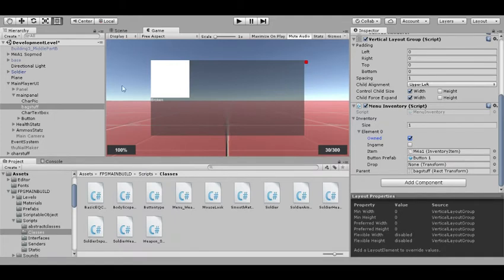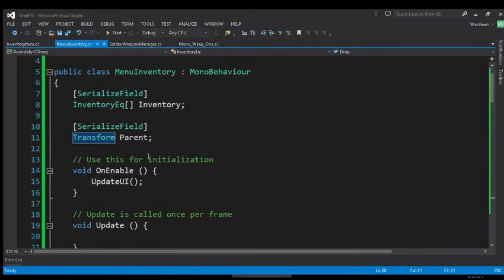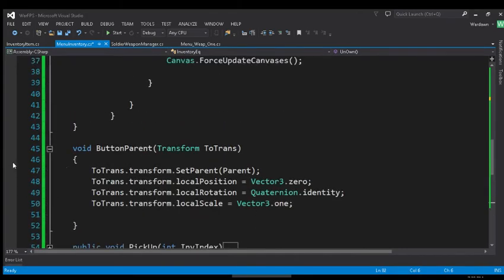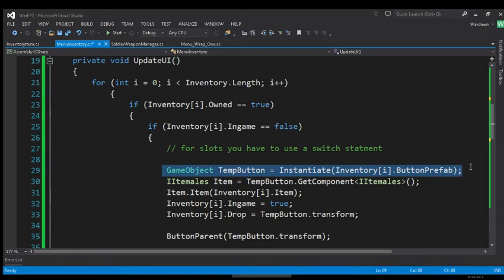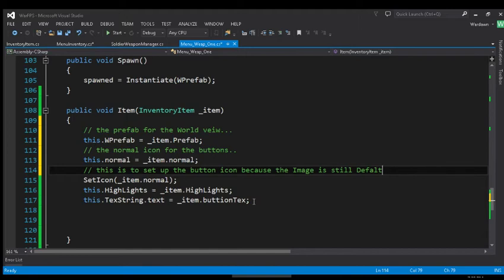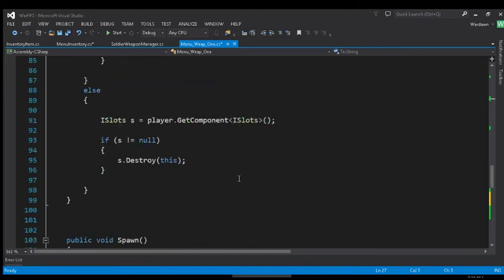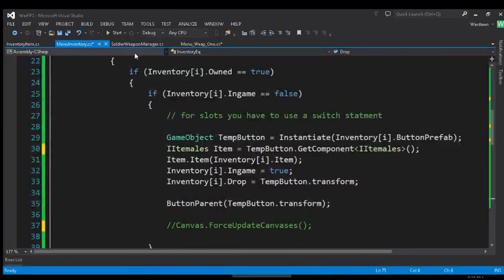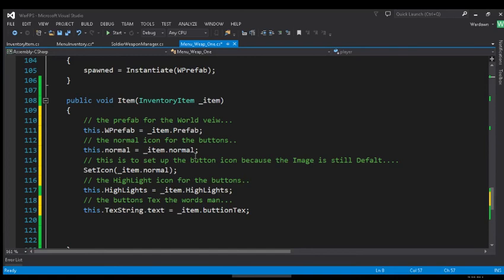Unity 3D Tutorial Make a FPS ( Inventory Part 1 !!)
hey everyone just wanted to show you a simple button Inventory. Hope this help you out...

FPS Play List here!